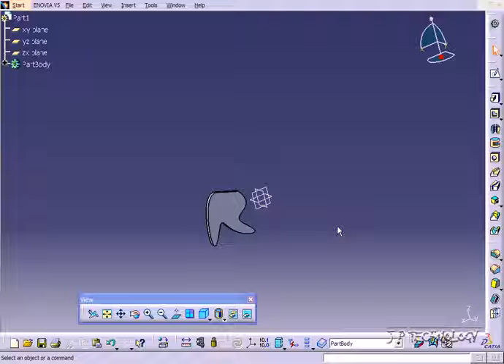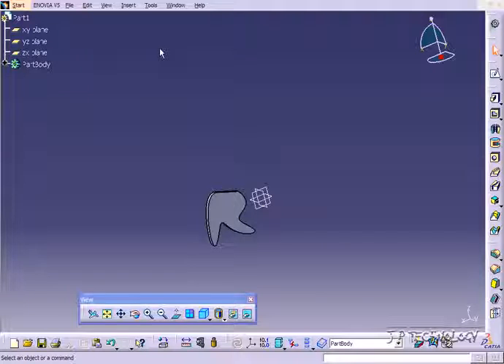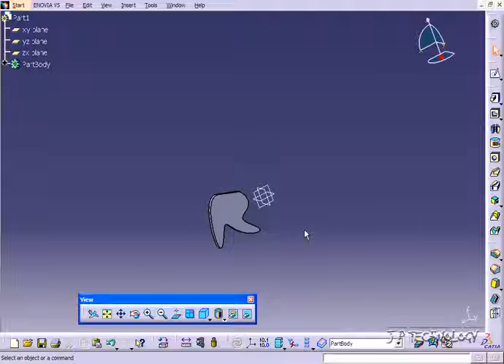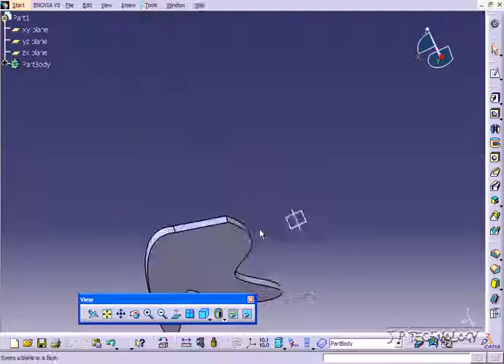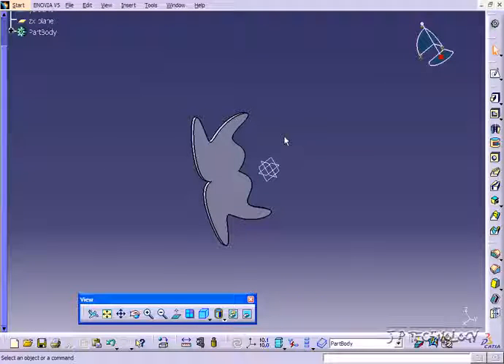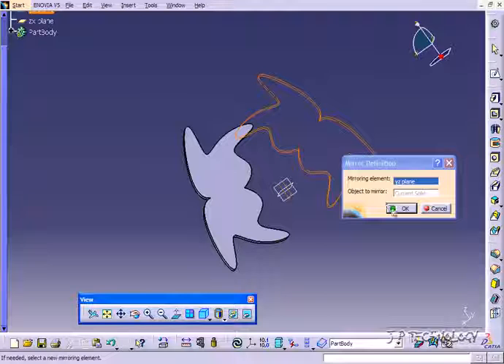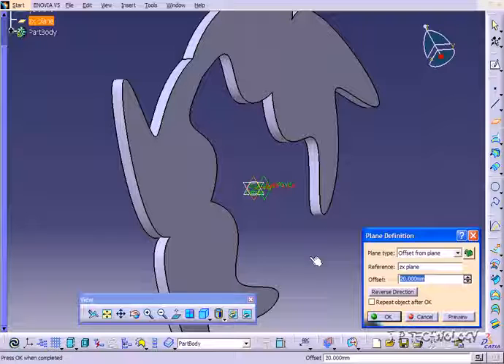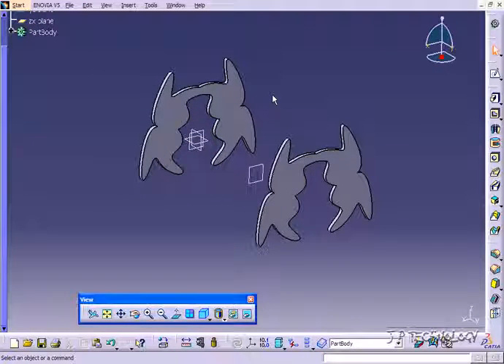Catia V5 Tutorial 070 Mirror Body